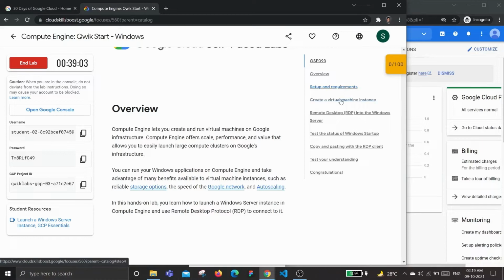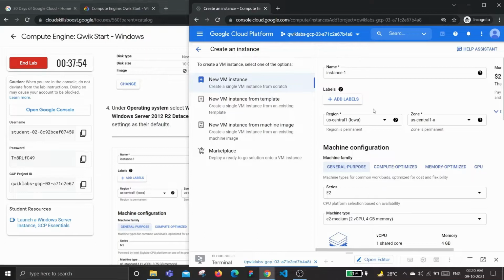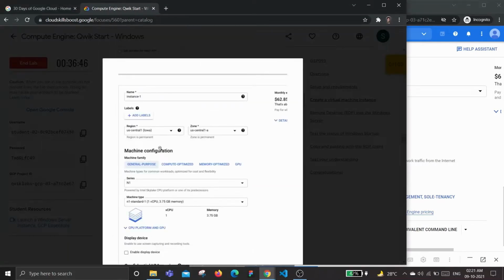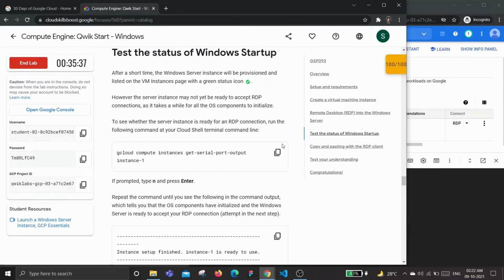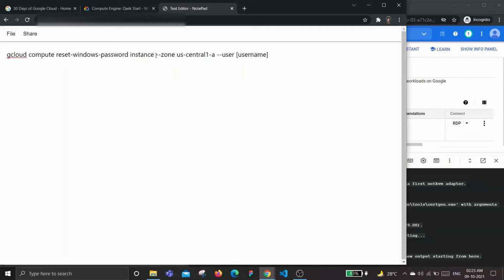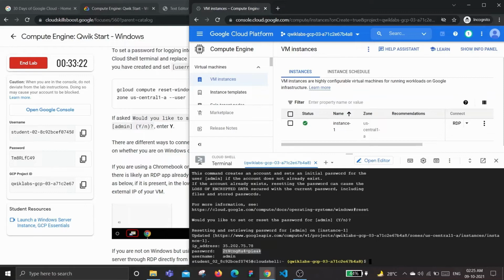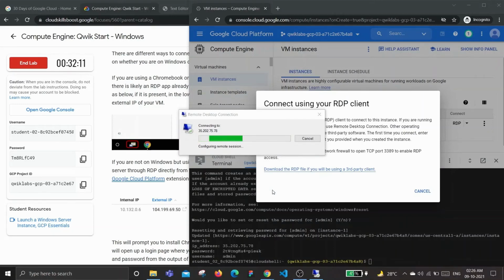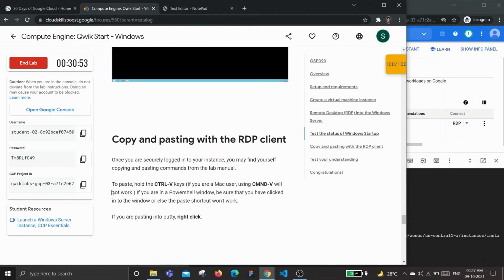GSP 093 | Compute Engine: Qwik Start - Windows | Qwiklabs Lab Explanation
Have you ever faced problems while doing Google Cloud labs? Don't worry, because we are here to help. In this video, we will explain how you can complete Compute Engine: Qwik Start - Windows. We hope that this video helps you to understand how to complete the lab properly. We have shown how to complete the lab as well as an included explanation about the lab instructions.

Thank you so much to Suraj Jha for helping in making this video.

Cloud Weekly is the channel of Cloud Community Group. We are an enthusiastic group of learners who collaboratively work together so that everyone is benefitted.